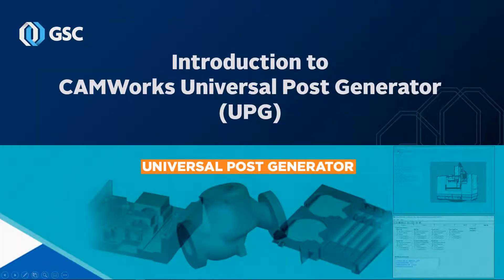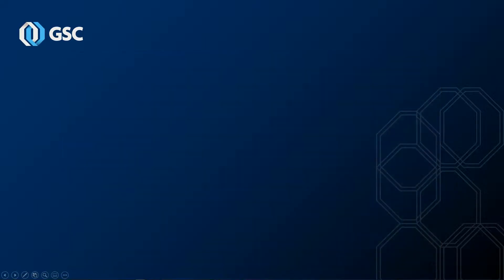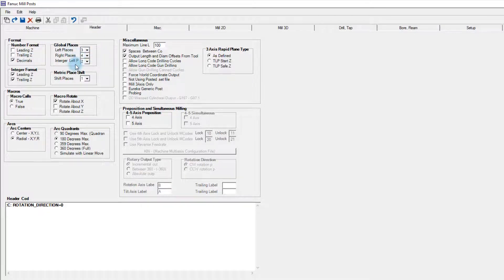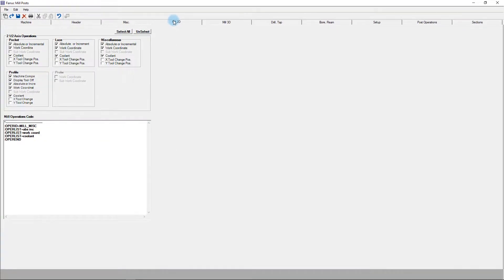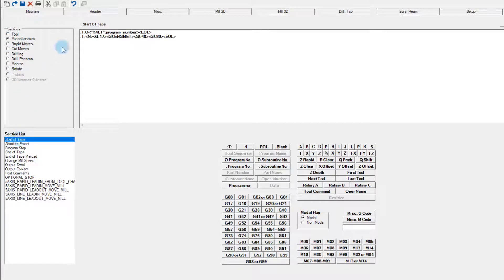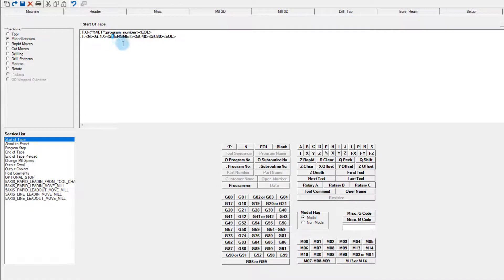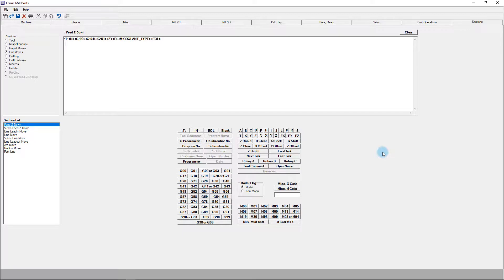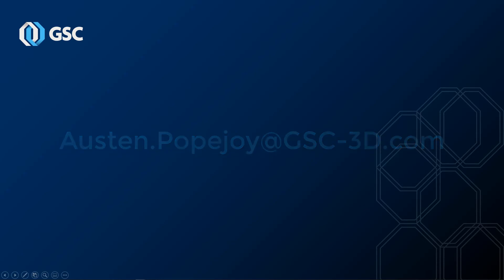CAMWorks Universal Post Generator-2 (UPG-2) Crash Course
@CAMWorksTube Universal Post Generator-2 (UPG-2) is a recently released, free tool that can be used to modify post processors for @solidworks CAM and CAMWorks.

Using freely available Source Files (.src), UPG-2 allows you to customize the output g-code of your chosen CAM platform. Follow along as we explore how to make changes to get your machines running just right.

To help you navigate the video, here are some recommended moments to check out.

Timestamps:
 - Post Processor files types: 0:58
 - Opening Source Files 2:08
 - Modifying Variables 2:36
 - Output Debug 4:30
 - Setup Variables 5:19
 - Editing Output Code 6:11
 - Compiling 9:28
 - Default File Location 10:10
 - New Post Processor Verification 10:20